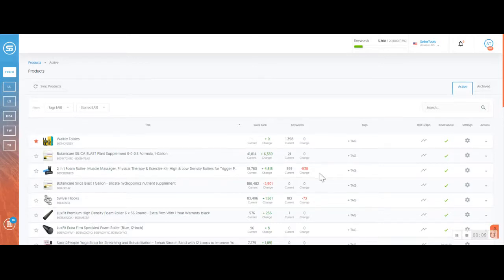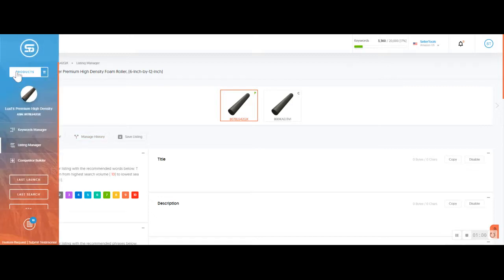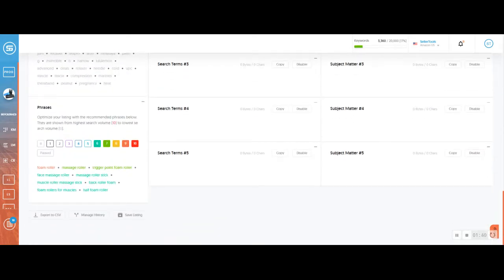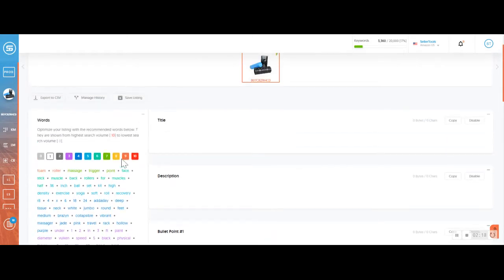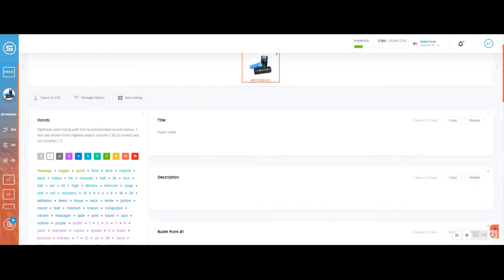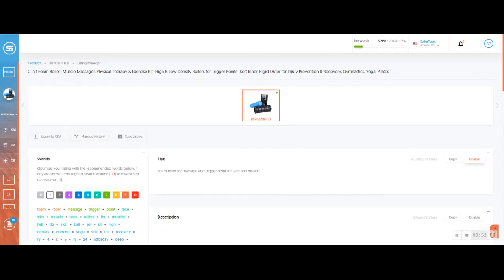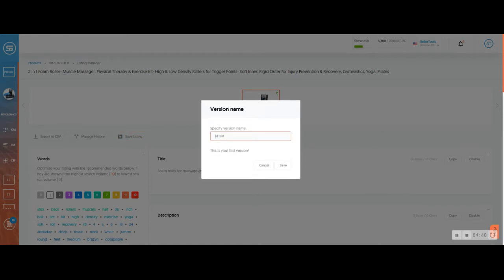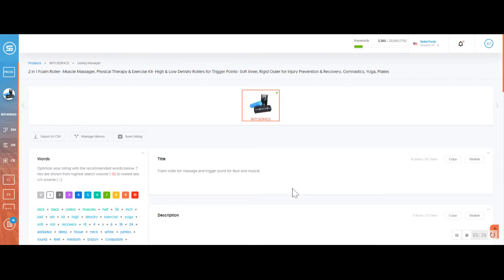Listing Manager How To Use